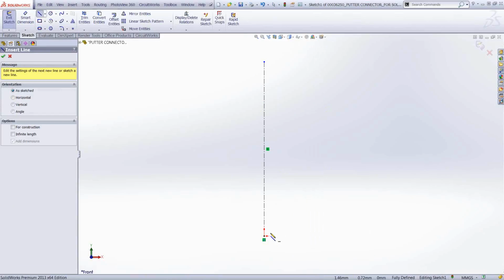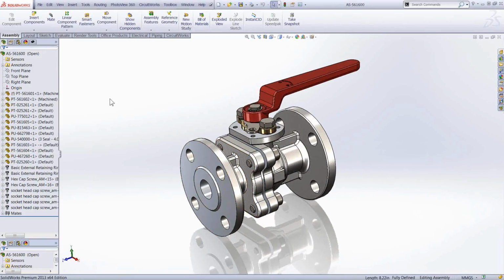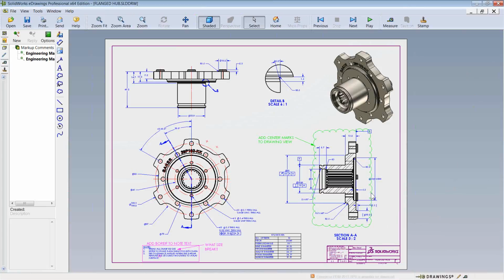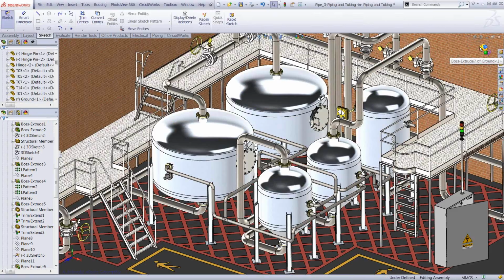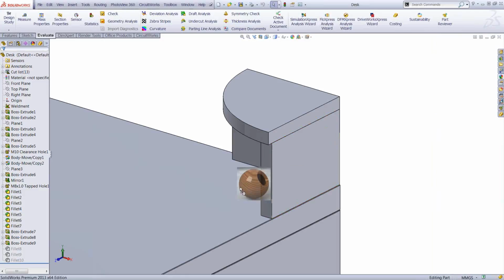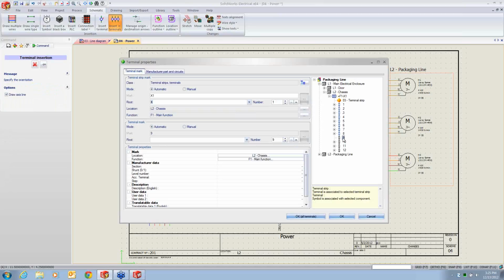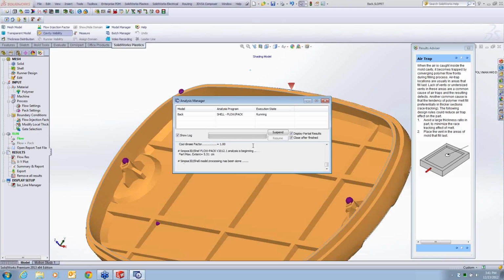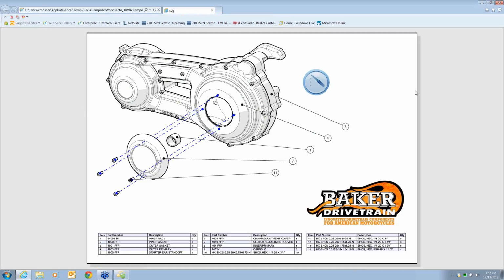SolidWorks What's New 2013 Webinar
SolidWorks 2013 includes over 200 new features and enhancements covering the entire range of SolidWorks solutions for 3D design, simulation, technical communication, product data management, and sustainable design to maximize your productivity.